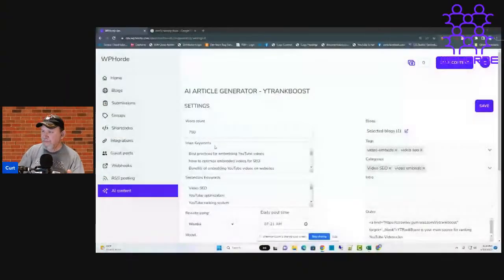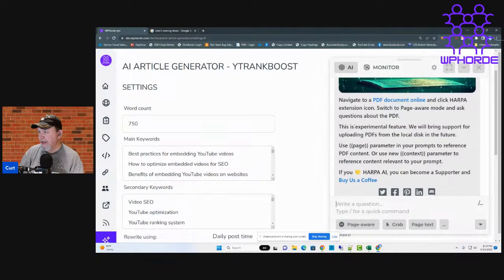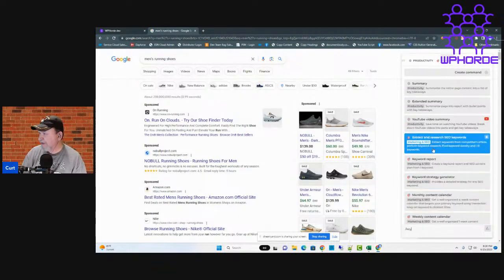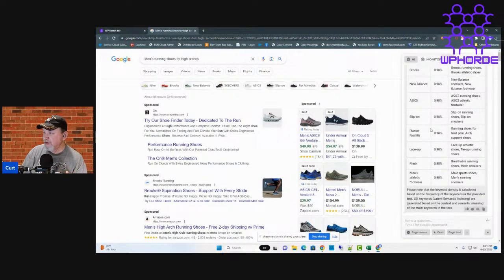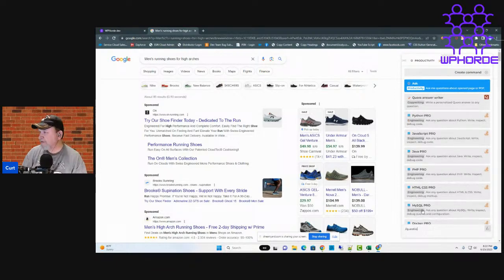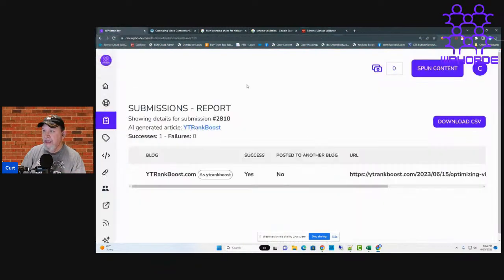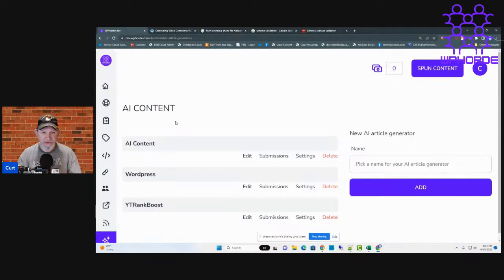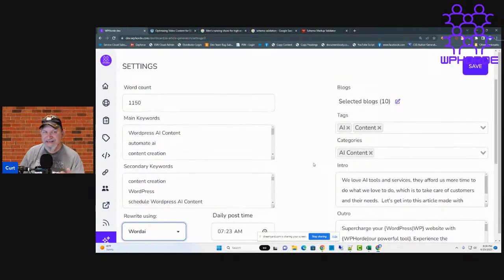AI Content Creation Setup - Find My Keywords - WPHorde